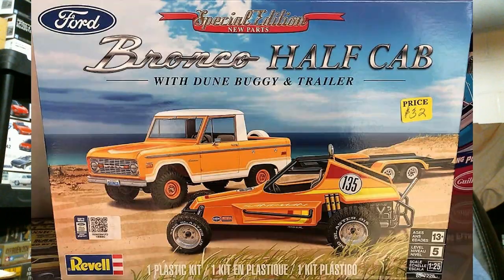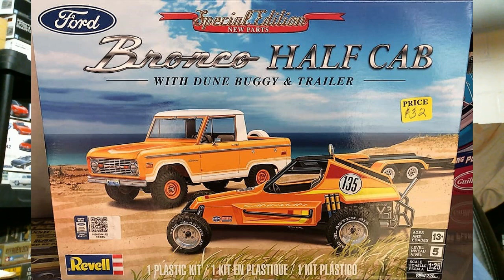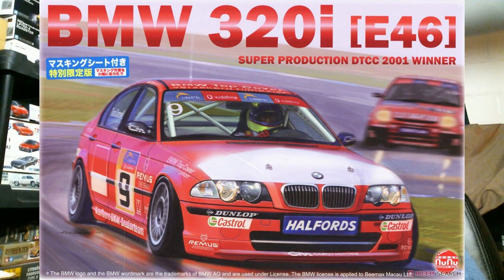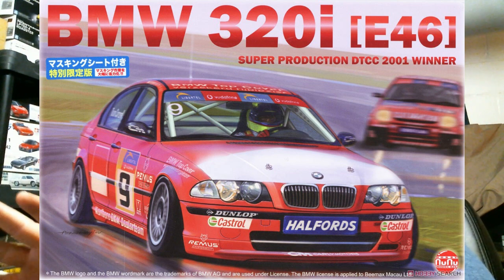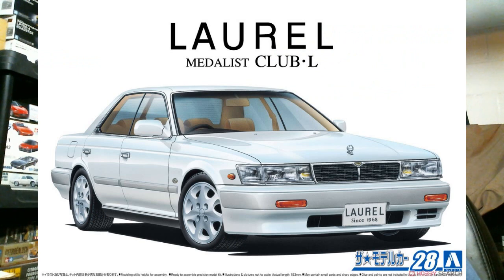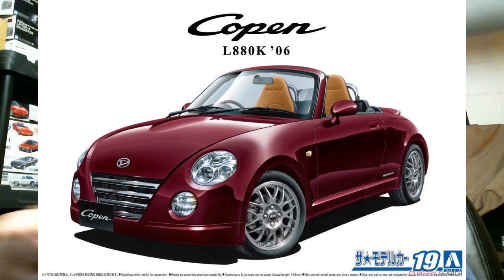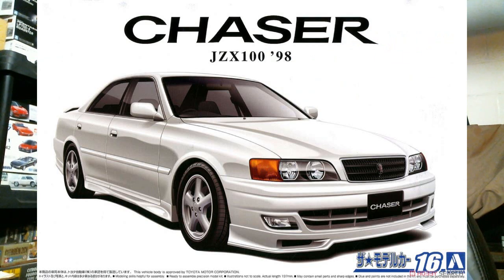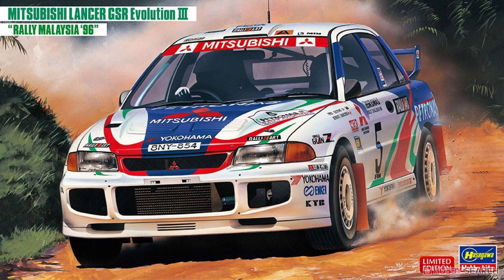The Stash Project - Stash Report - 10/11/2021